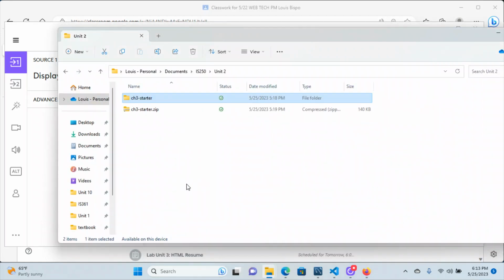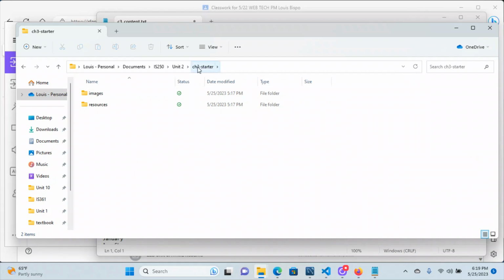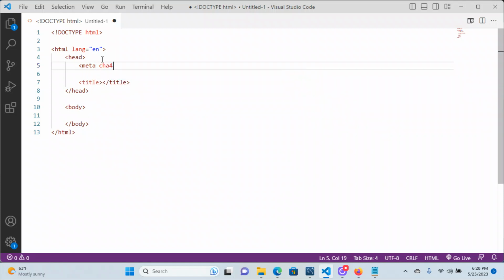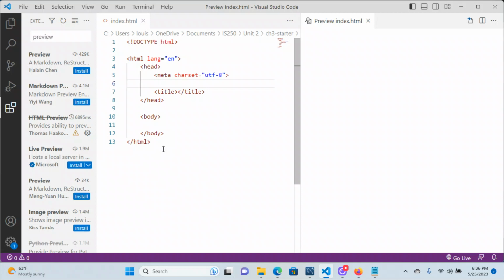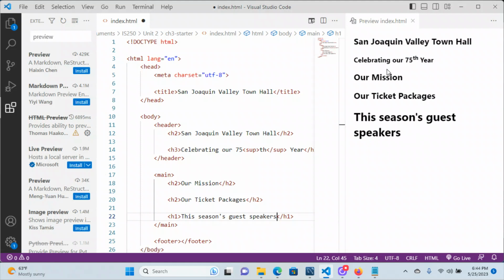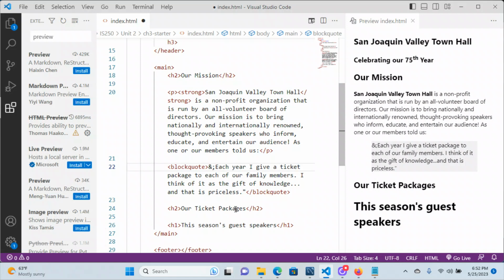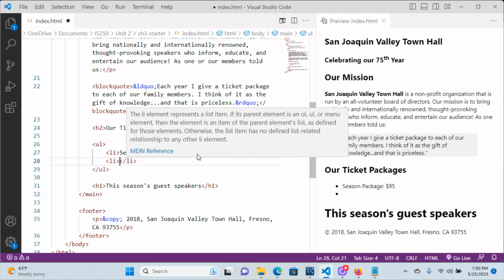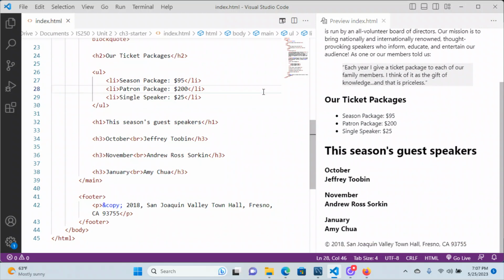IS250 Unit 2: Chapter 3.1